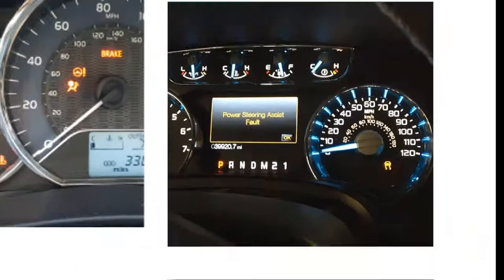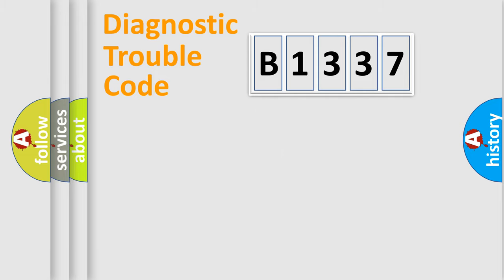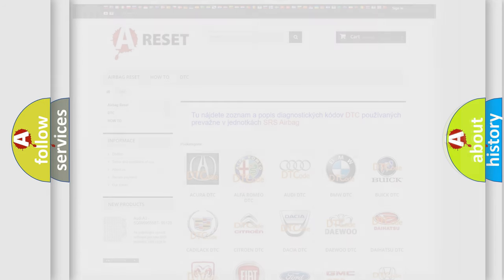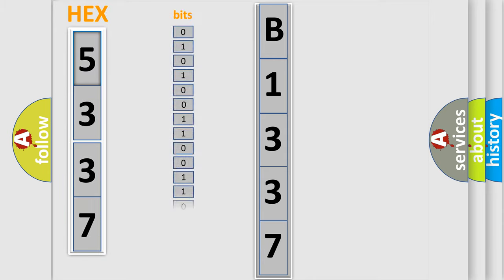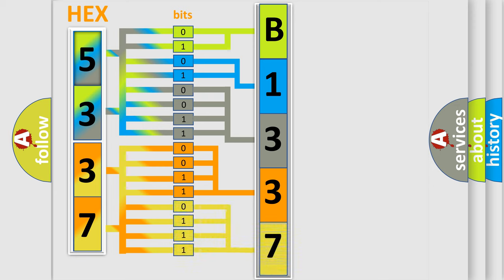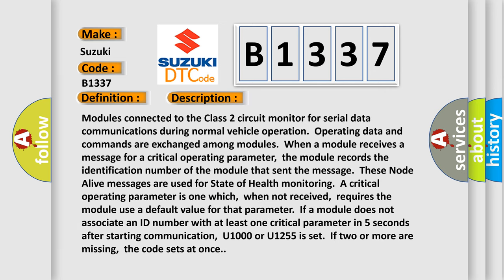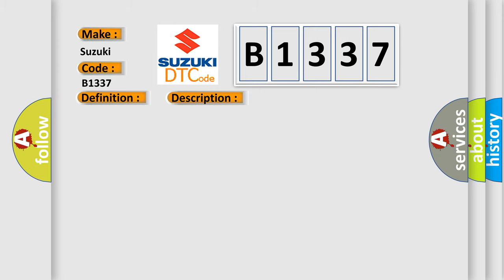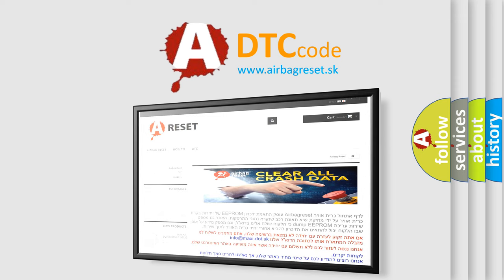DTC Suzuki B1337 Short Explanation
Contents:
0:21 Basic DTC analysis according to OBD2 protocol standard.
1:48 Insight into programming
2:58 A diagnostically understandable description of the Diagnostic Trouble Code
3:05 Basic error definition

Make:
Suzuki
Code:
B1337
Definition:
Class 2 Communications Malfunction
Description: